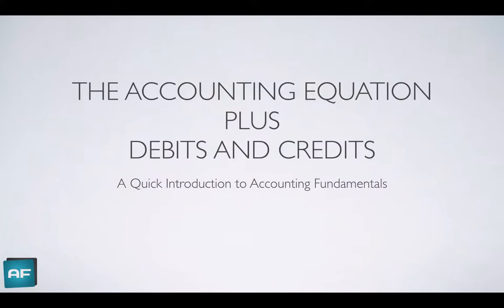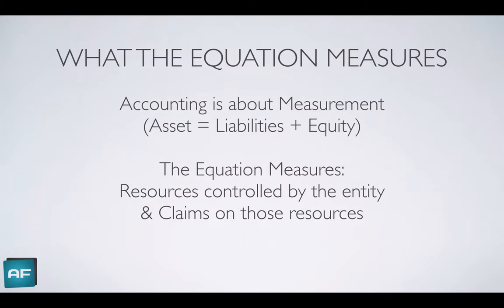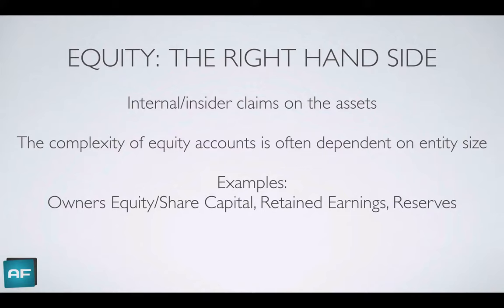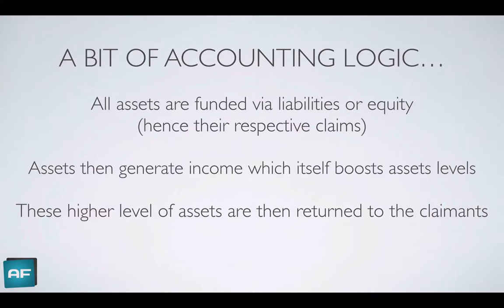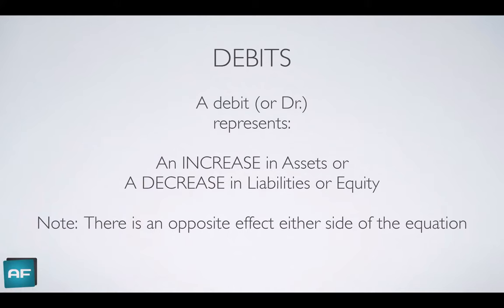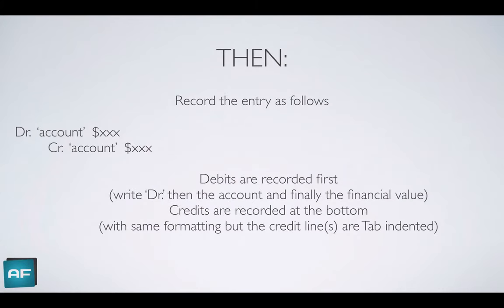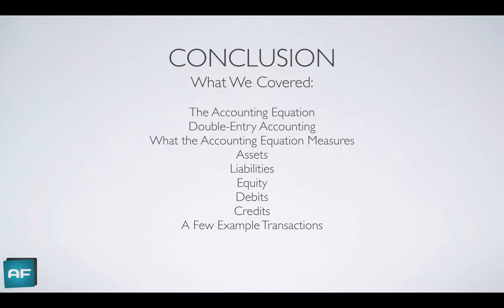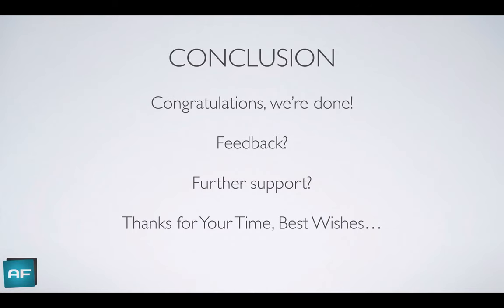Accounting Equation and Debits & Credits: Accounting Basic Foundations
Time Markers:
The Accounting Equation 0:44
Double-Entry Accounting 2:06
What the Accounting Equation Measures 3:56
Assets 5:03
Liabilities 6:50
Equity 8:02
Debits and Credits 12:55
A Few Example Transactions 19:56

The Equation: A = L + E.
Accounting is about Measurement.
The Equation MUST always balance ...and this is linked to double-entry accounting.

DOUBLE-ENTRY ACCOUNTING
It’s history dates back to the 15th century.
Accounting is about measurement …and double-entry accounting is a system to record/measure transactions.
Every transaction will impact the accounting equation at least TWICE (hence the term ‘double-entry’).
Plus the accounting equation must always remained balanced.
They impact the accounting equation (Asset = Liabilities + Equity) via Debits (Dr.) and Credits (Cr.) ...and we will look at this specifically later.

WHAT THE EQUATION MEASURES
Accounting is about Measurement (Asset = Liabilities + Equity)
The Equation Measures: Resources controlled by the entity & Claims on those resources.
The left hand side (Assets) are the resources.
The right hand side (Liabilities & Equity) are the claims on the resources.
Liabilities are External claims Equity are Internal claims.

ASSETS: THE LEFT HAND SIDE
Resources:
1) Controlled
2) Past Event
3) Value Reliably Measured
4) Lead to an Inflow of Economic Resources
…Simply: Things the entity ‘owns’.
They are often the income generating side of the business.
Examples: Cash, Accounts Receivable, Building

LIABILITIES: THE RIGHT HAND SIDE
Obligations:
1) Past Event
2) Value Reliably Measured
3) Lead to an Outflow of Economic Resources
…Simply: Things the entity ‘owes’.
They external claims on the assets, i.e. obligations to outsiders (creditors) paid from assets.
Examples: Accounts Payable, Bank Loan

EQUITY: THE RIGHT HAND SIDE
What’s left over for the owners.
Residual interest in Assets once all Liabilities paid off.
Rearranging the Accounting Equation: Assets - Liabilities = Equity
Internal/insider claims on the assets.
The complexity of equity accounts is often dependent on entity size.
Examples: Owners Equity/Share Capital, Retained Earnings, Reserves

Note: Revenue & Expenses are Equity Accounts.
Revenue is a Credit to Equity Expenses are Debits to Equity.

A BIT OF ACCOUNTING LOGIC...
All assets are funded via liabilities or equity (hence their respective claims).
Assets then generate income which itself boosts assets levels.
These higher level of assets are then returned to the claimants.

DEBITS & CREDITS
Remembering that A = L + E must always balance…
And remembering that we use double-entry accounting to record all transaction... and these transactions impact the equation…
How then do we record transactions within the accounting equation?

The answer:
Debits (Dr.) & Credits (Cr.)

DEBITS & CREDITS EVERY transaction:
Broken down & categorised into a set of Debits & Credits.
And the debits value must ALWAYS equal the credits value.

DEBITS
A debit (or Dr.) represents:
An INCREASE in Assets or
A DECREASE in Liabilities or Equity
Note: There is an opposite effect either side of the equation

CREDITS
A credit (or Cr.) represents:
A DECREASE in Assets or
An INCREASE in Liabilities or Equity
Note: There is an opposite effect either side of the equation Note: The impact is the reflection/opposite of a debit

THUS
When in business and a transaction occurs:
Look underneath and try and find the (at least) 2 impacts on the accounting equation.
Does an asset change? Does a liability change? Does equity change?

THEN: Record the entry as follows
Debits are recorded first (write ‘Dr.’ then the account and finally the financial value).
Credits are recorded at the bottom (with same formatting but the credit line(s) are Tab indented).
Dr. ‘account’ $xxx
    Cr. ‘account’ $xxx